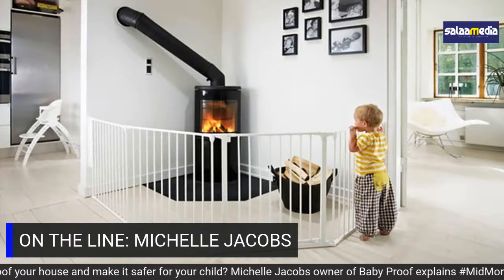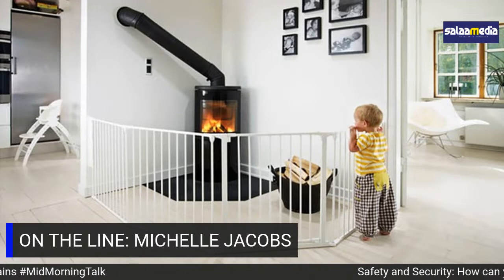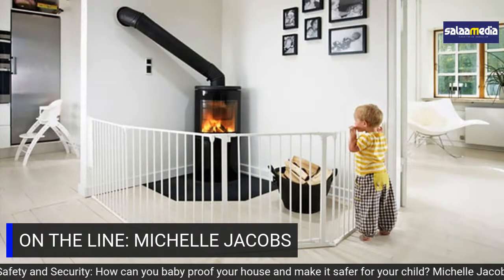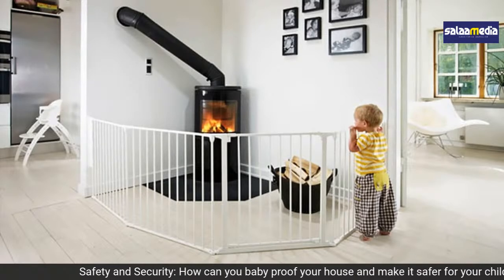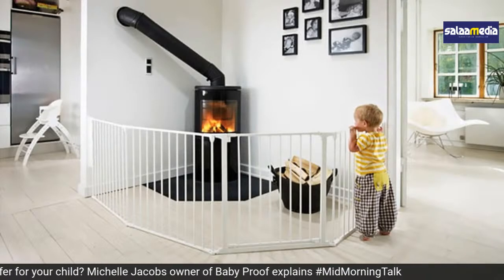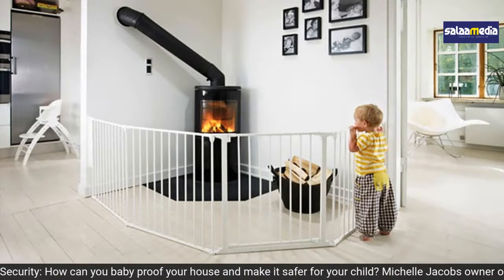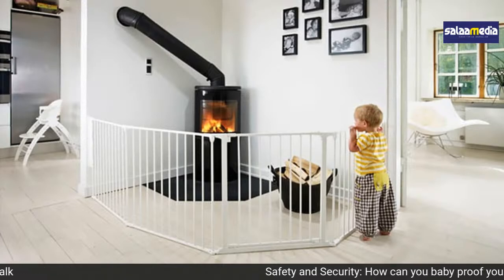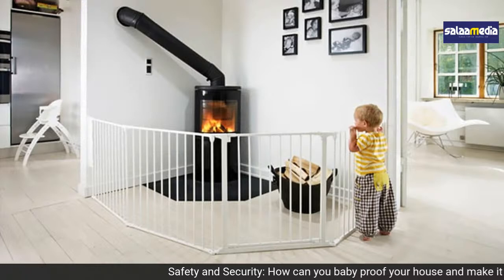How can you baby proof your house and make it safer for your child?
Safety and Security : How can you baby proof your house and make it safer for your child?, Michelle Jacobs owner of Baby Proof explains MidMorningTalk